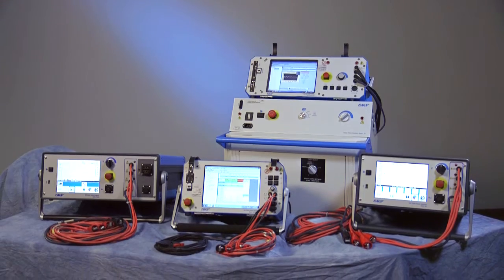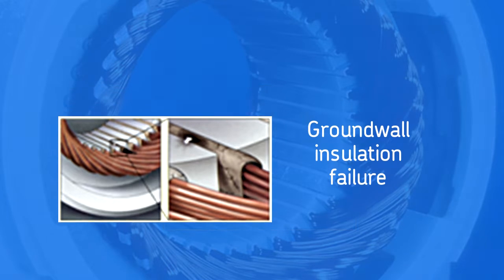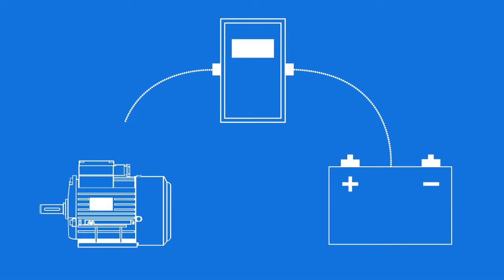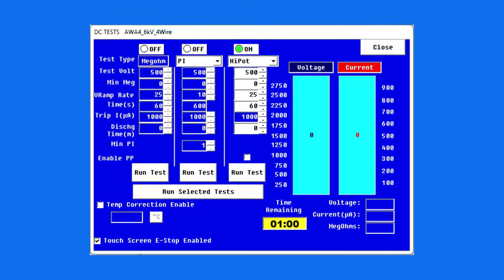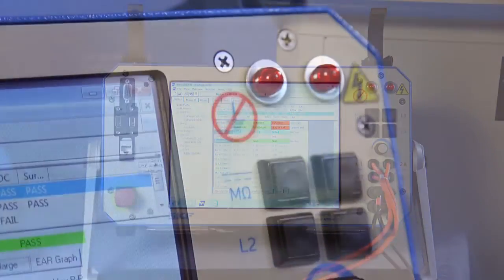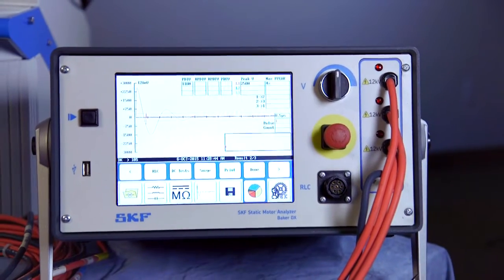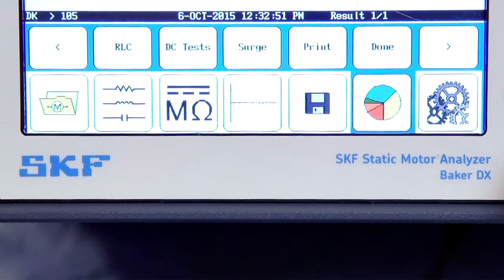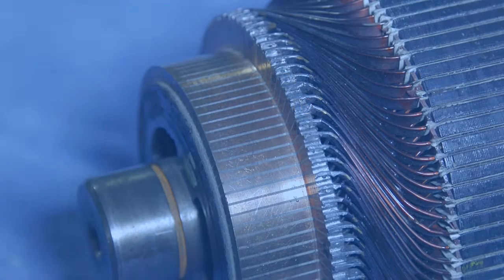Electric Motor insulation testing with SKF Static Electric Motor Analyzers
Learn how SKF's static analyzers, such as the Baker DX and Baker AWA-IV, expose issues with motor insulation by applying tests such as Surge Test and DC Step Test.